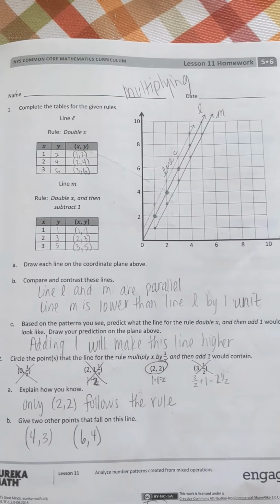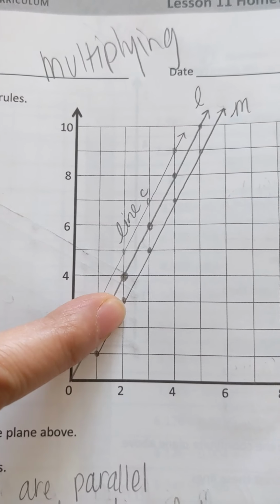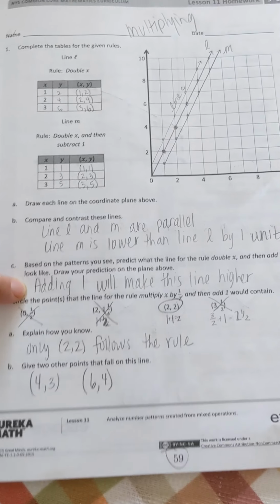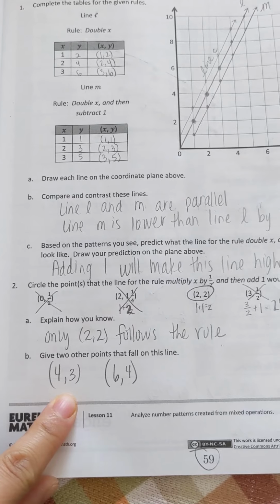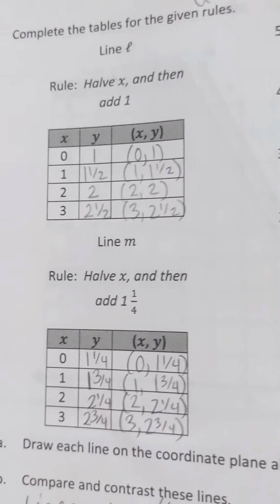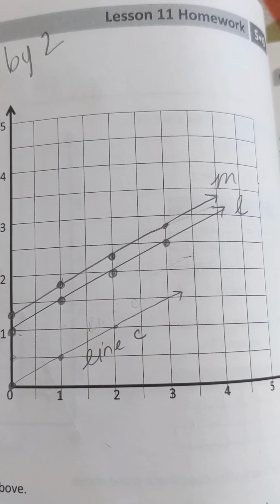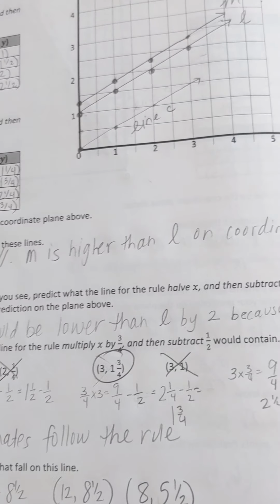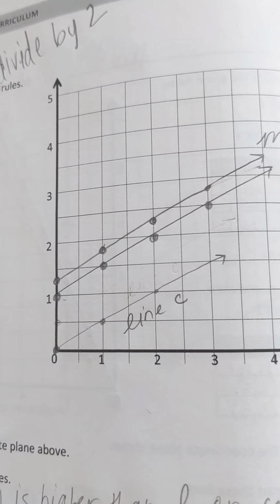Module 6, Lesson 12